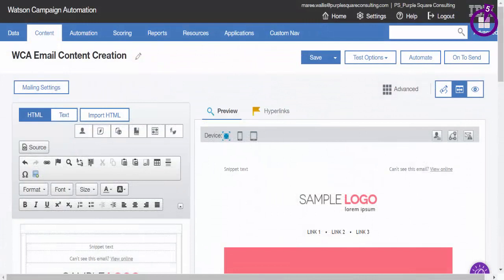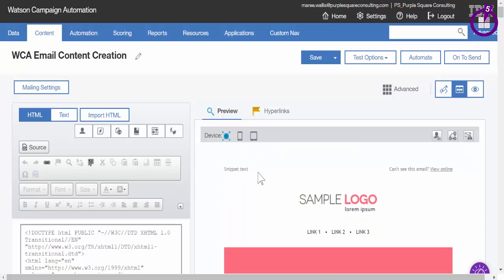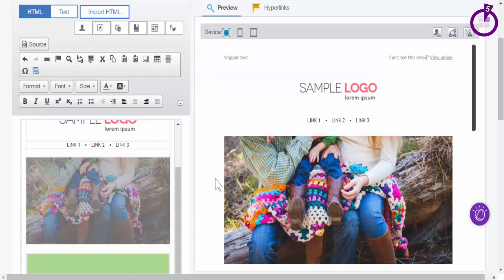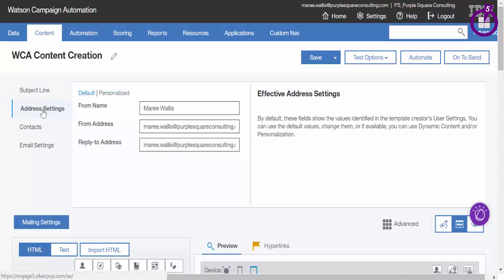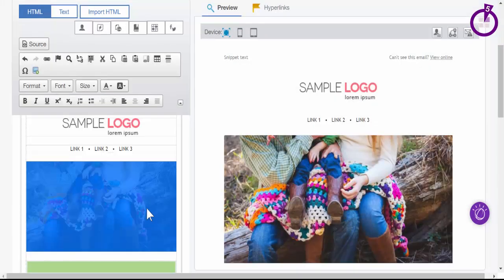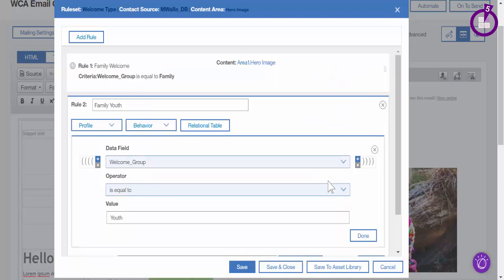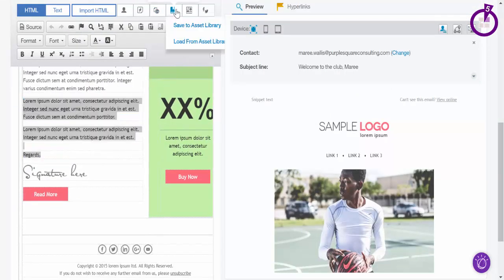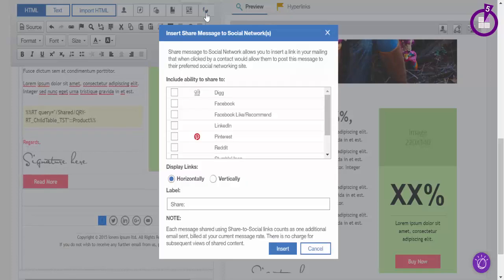Email Content Creation - WCA Tutorial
PSC presents Five Minute Features - Watson Campaign Automation: Email Content Creation.

Understand the key features available for the creation of dynamic, personalised email templates.